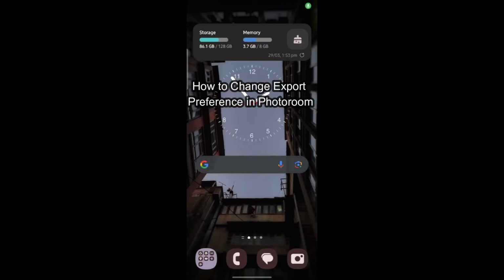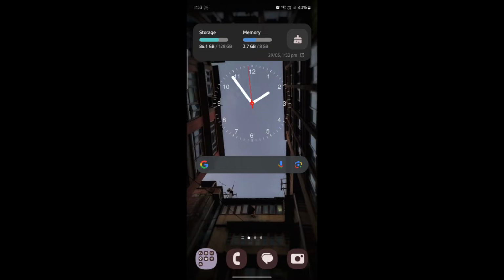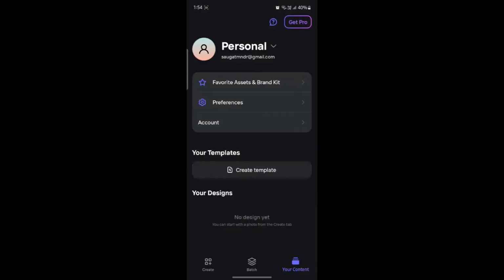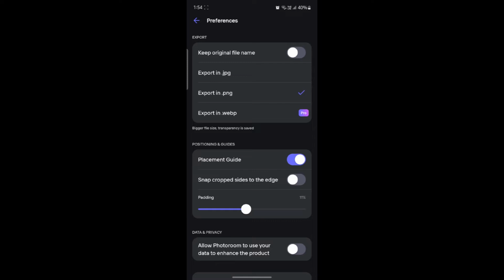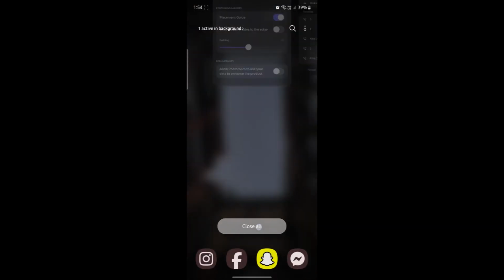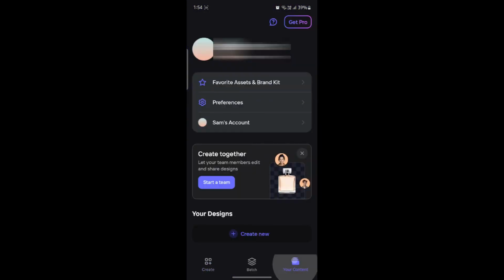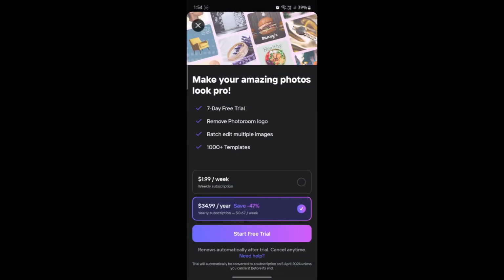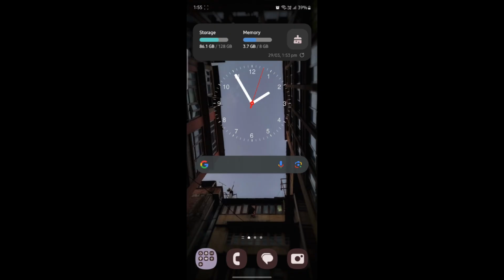How to Change Export Preference on Photoroom (2024) | Photoroom Tutorial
In this tutorial, we'll show you how to adjust your export preferences to ensure that your edited photos meet your desired specifications. Tailor your photo editing workflow to your preferences by learning how to change your export settings in Photoroom. Whether you're optimizing for quality, file size, or compatibility, Photoroom gives you the flexibility to export your photos exactly how you want them. Watch now to learn how to customize your export settings in Photoroom.